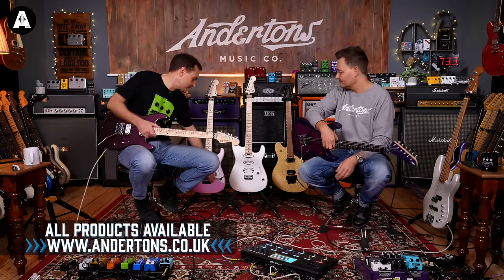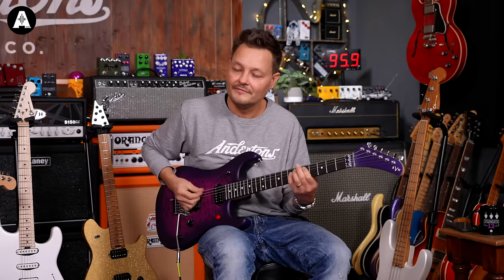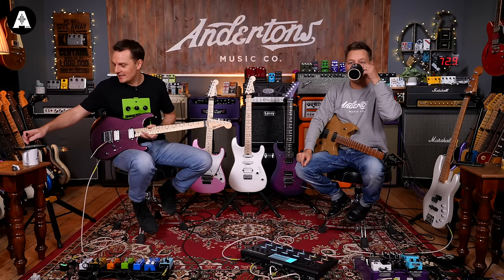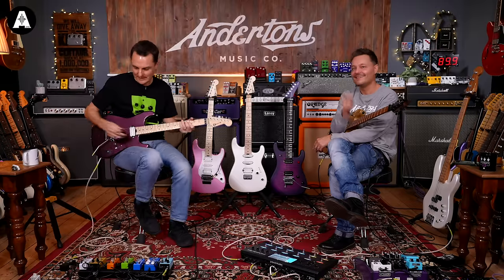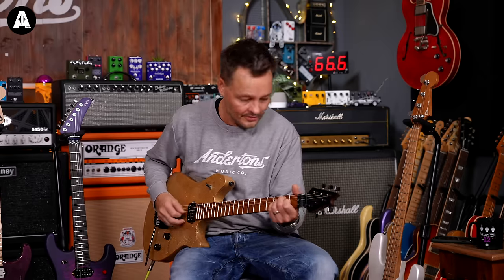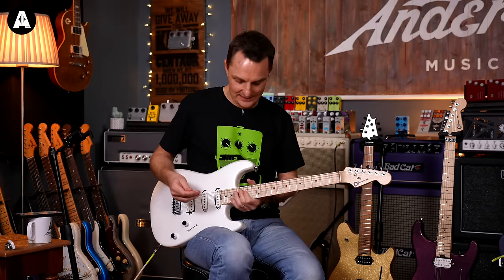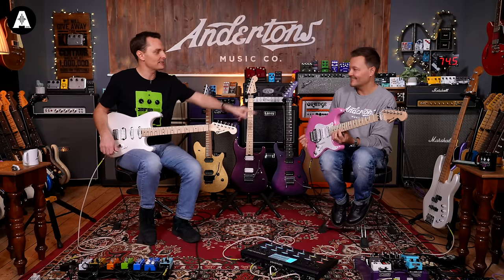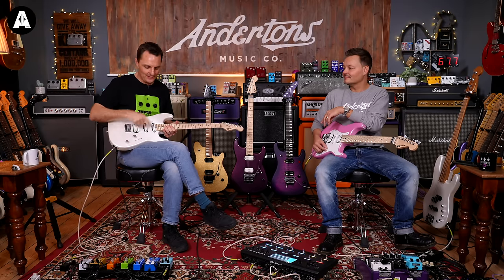First Look at the New 2022 Charvel & EVH Electric Guitars!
👆 Today we're going over the 2022 range of Charvel & EVH Guitars! Both Charvel & EVH electric guitars are synonymous with high gain hard-rock & metal and these new 2022 models don't disappoint!

Charvel instruments are known to be simultaneously precise, vibrant and armed with a killer tonal palette. Popular amongst hard-rock and metal players, the brand’s formidable legacy as a game-changer remains intact and as colourful as ever!
Meanwhile, he abbreviation “EVH” immediately strikes a chord with guitar players. Eddie Van Halen is arguably one of the most renowned guitarists in the world, changing guitar playing as we know it! If these guitars are good enough for Eddie Van Halen they are good enough for us!

⏰ Timestamps ⏰
» 0:00 Intro Jam
» 2:00 Is it a Guitar or an Arcade Game?
» 2:50 What are We Looking at Today
» 4:55 Let's Start with the EVH 5150 Series Deluxe QM
» 6:31 Let's Get Some Tones
» 10:40 Up Next, the Charvel Pro-Mod San Dimas
» 13:56 Tones
» 17:04 Thoughts?
» 18:22 Moving on to the EVH Wolfgang WG Standard
» 20:03 Tones
» 23:32 Let's Try the Charvel Pro-Mod San Dimas HSS
» 25:22 Tones
» 28:17 Finally, the Charvel Pro-Mod So-Cal
» 30:19 Tones
» 35:20 Final Overview & Outro Jam